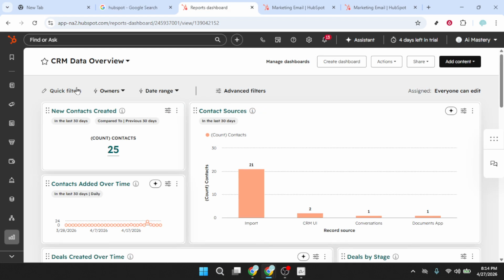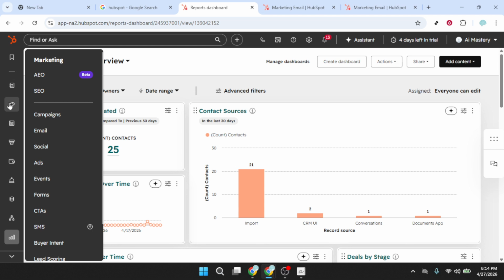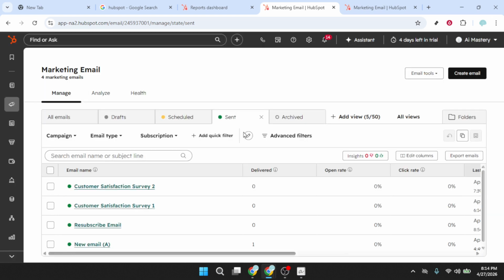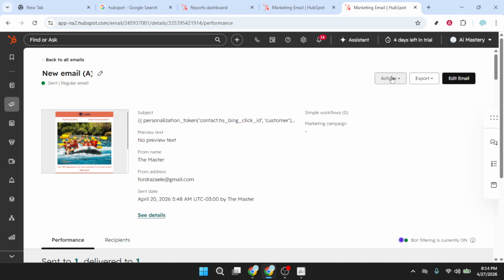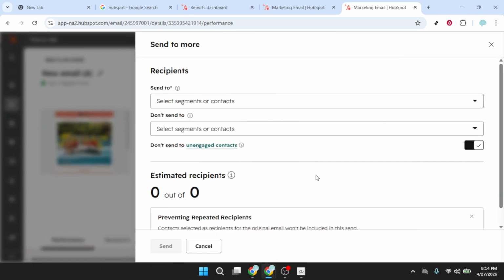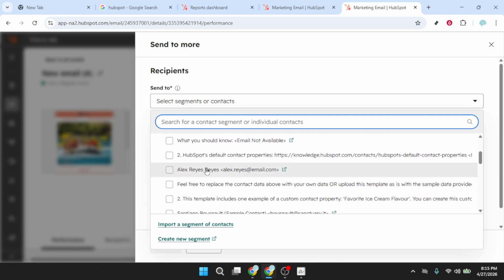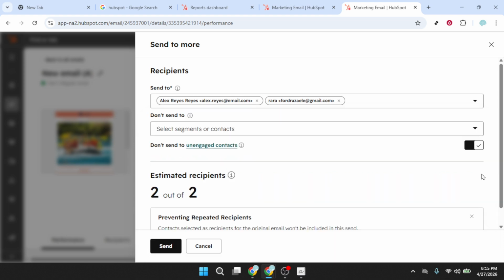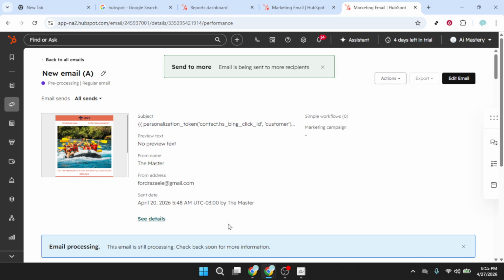How to Resend Marketing Emails in HubSpot (Tested)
In this video, we discuss how to resend marketing emails in HubSpot using the 'Send to more' option. You'll learn to resend a marketing email to additional contacts without recreating the campaign, preserving original content and settings. We cover locating the sent email, selecting recipients, and confirming compliance for good deliverability.

00:00 Introduction
00:16 Sign into HubSpot Account
00:30 Navigate to Marketing Email
00:47 Open Sent Tab
01:05 Select Email to Resend
01:16 Click Actions and Send to More
01:39 Choose Recipients for Resend
02:07 Select Contacts and Send
02:17 Confirm and Send Email Now
02:30 Summary and Compliance Reminder